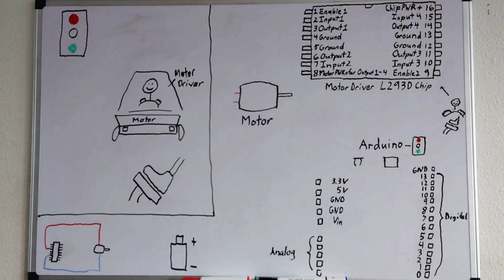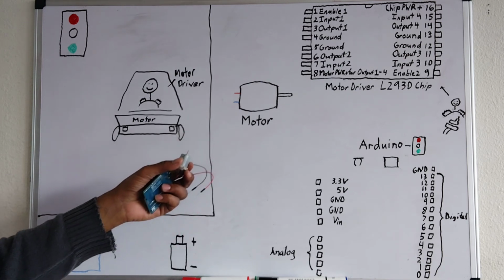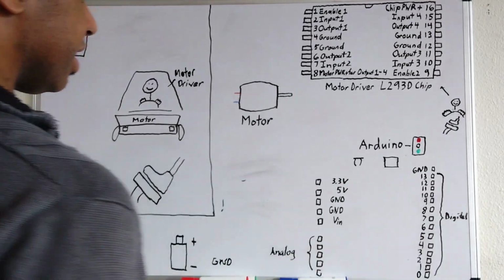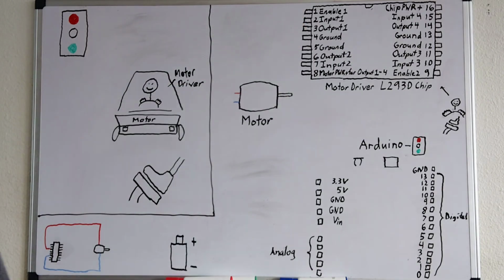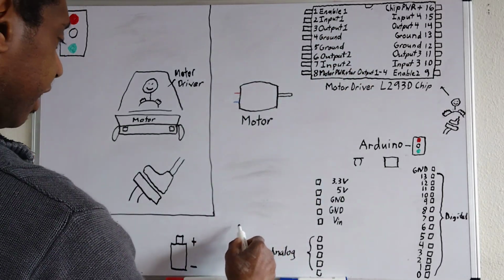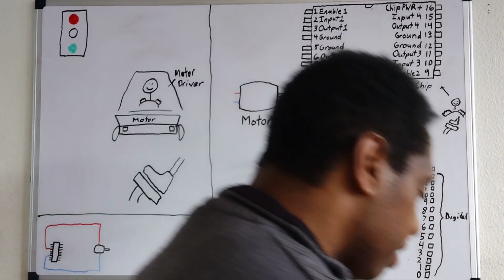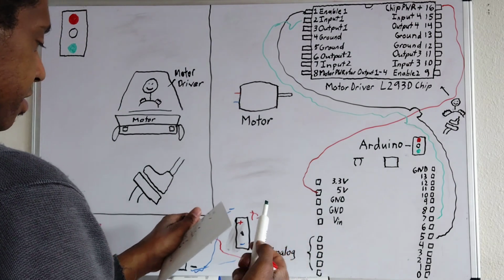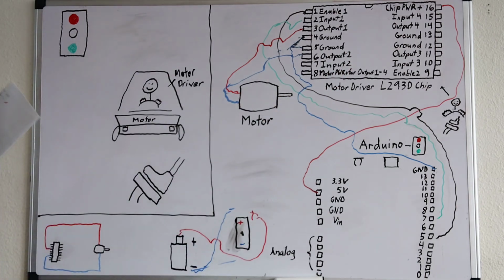Video 4: Computer Chips, Motor Driver(L293D), Arduino